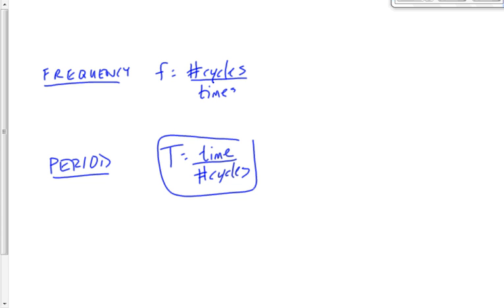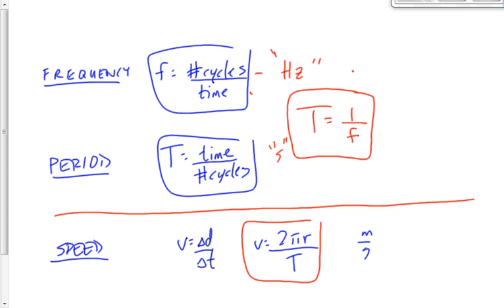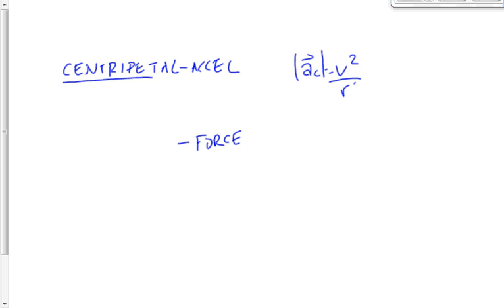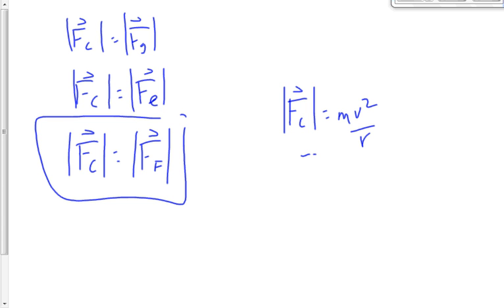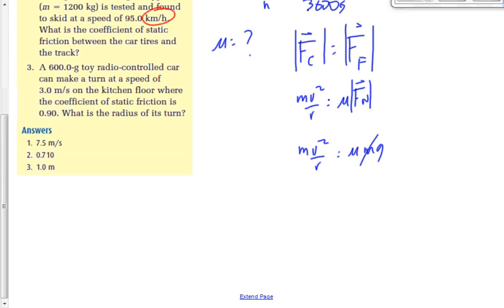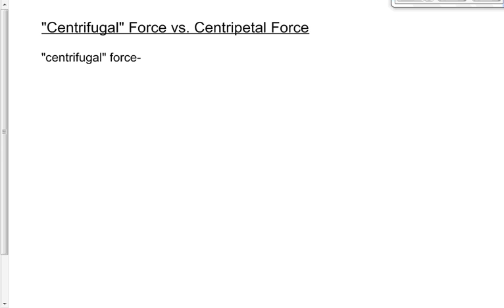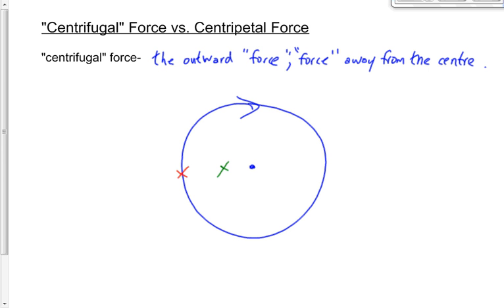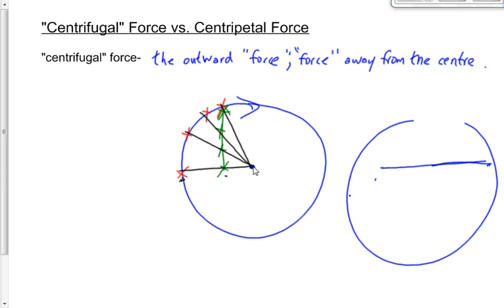(303-P2015S) Centripetal Acceleration and Force Continued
Continuation of centripetal acceleration and force.